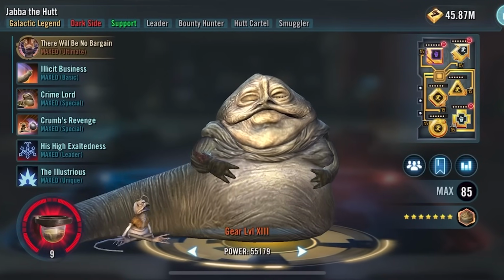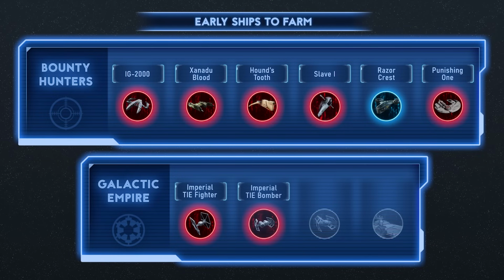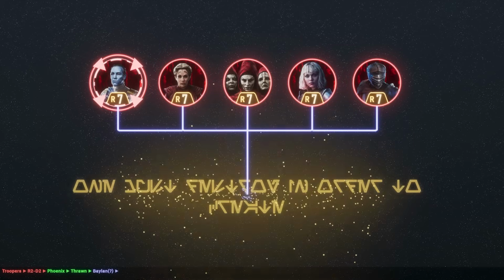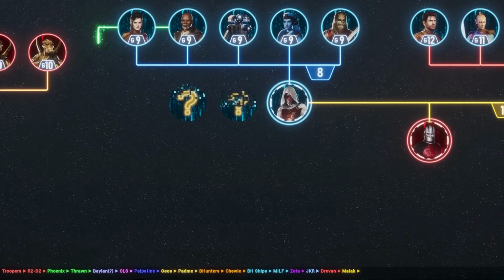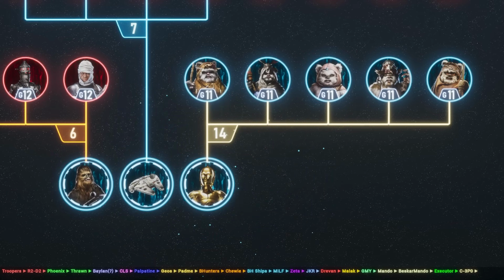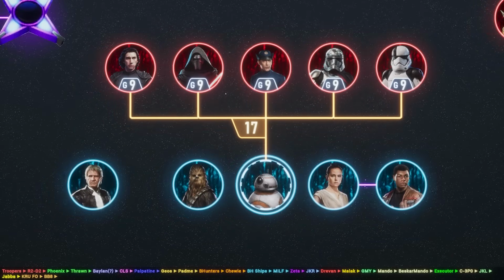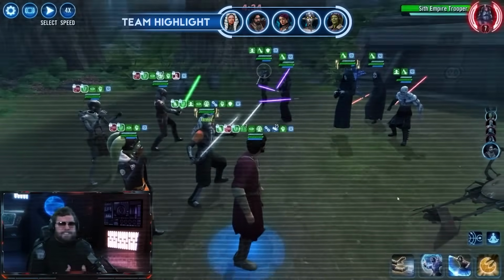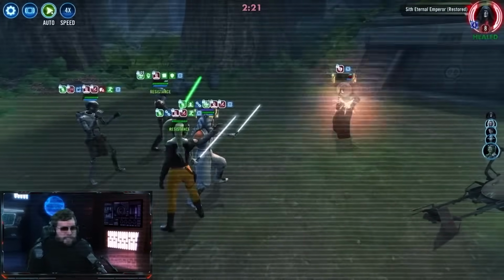2025 STAR WARS: GALAXY OF HEROES FARMING GUIDE - ULTIMATE Free-to-Play Guide to Unlock EVERYTHING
The definitive, best guide to help you become the greatest player of all time updated for 2025!